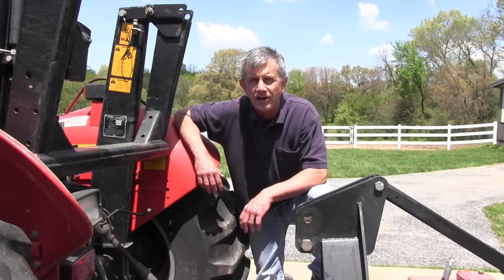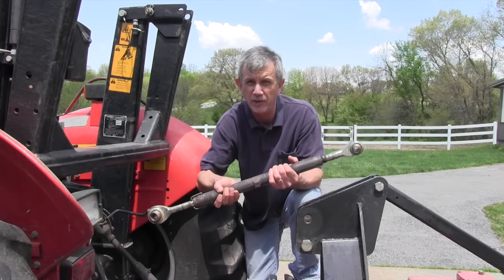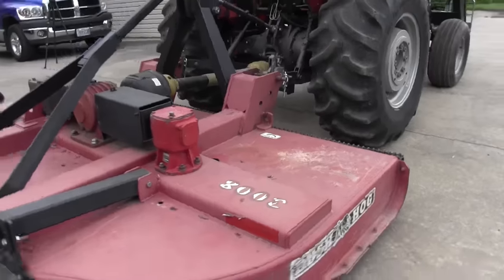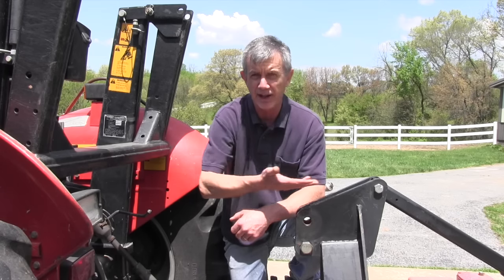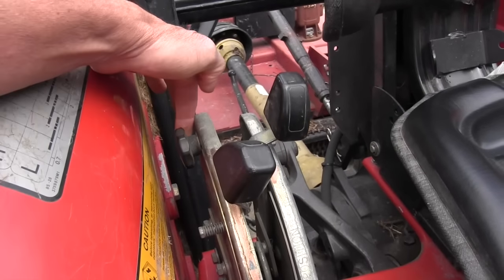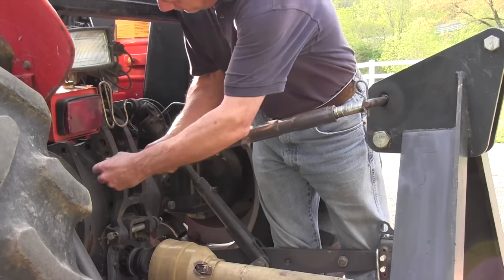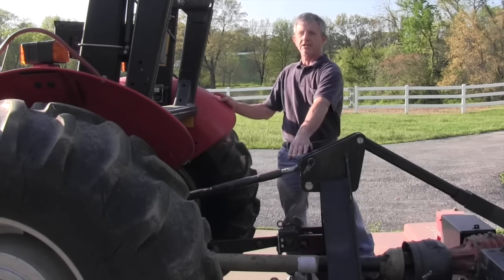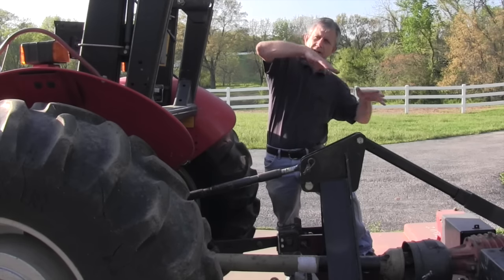Adjusting the Tractor Top Link to Pull a Brush Hog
I get questions occasionally about how to set a tractor top link.  Today I'll go over how to adjust the top link if you're hooking up a three point mounted rotary cutter, or brush hog.

The top link length is really important on certain implements.  Anything that goes in the ground needs to have the top link properly adjusted.  That includes box blades, plows, and tillers.  Having the top link too long or too short can adversely affect how those implements work, and I'll cover that in a later video.  The top link adjustment is less important on a cutter because it's not involved in carrying the machine across the ground.  With a rotary cutter, you set your height with the lower link arms and the tail wheels, so the top link adjustment is not as critical.

When setting the brush hog, get out the owner's manual and see what they recommend.  On the cutter in the video, the manual told me the blades are 1 inch above the skid plates.  So, if I want to mow at 4 1/2" I need the skid plates 3 1/2" off the ground, then the cutter is going to ride on the tail wheels and the three point.  The manual on this cutter tells me the top link needs to be adjusted so it engages when the lower link arms raise 2 1/2".  I'm not sure how critical that is, what I did was tighten the top link until it was just starting to "catch" at the height I wanted and that seemed to be about right.  So, when you're working in the field, the top link is just along for the ride, unless you pick up the machine, or back off a hill.  When doing the latter, the top link will catch and keep the rear wheels from following the contours of the ground and possibly putting the PTO shaft in a bind, and hold it up until the tractor comes down the grade.  So, it's important for the top link to be there, it's not as critical that it be adjusted a certain link to make the machine function.

In another future video I'll discuss setting tail wheels to get the correct height and rake for the cutter.